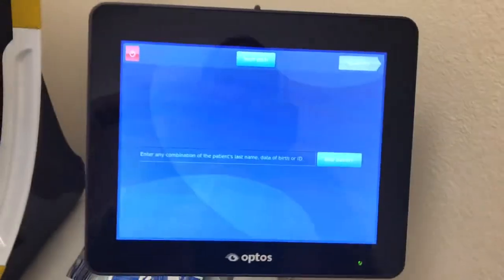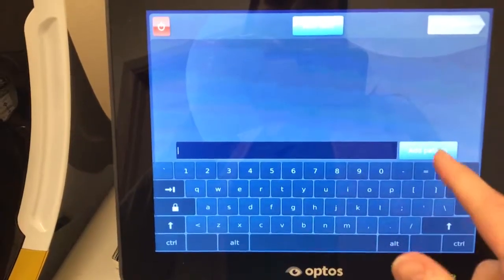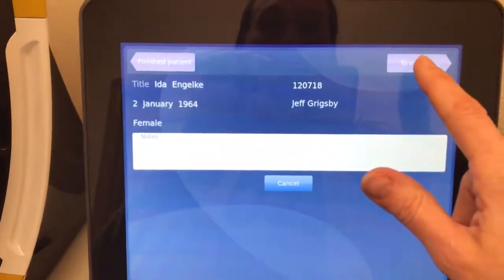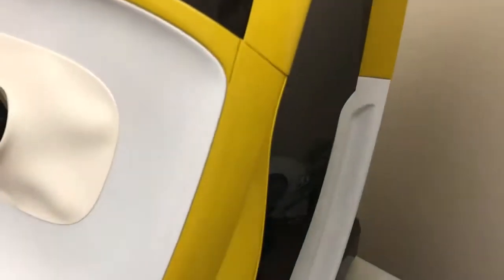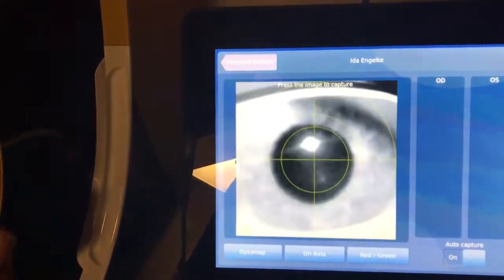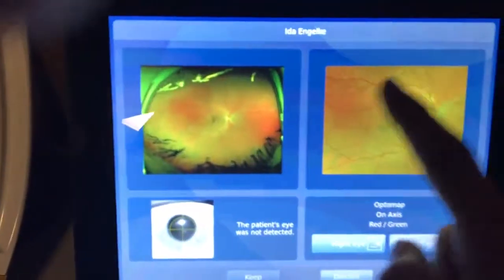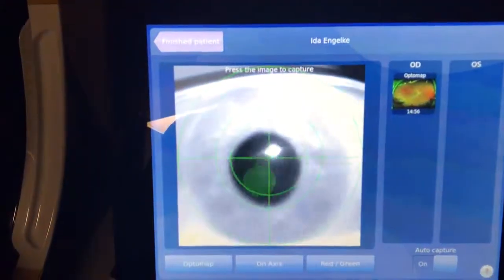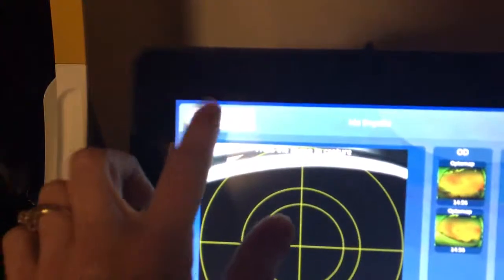VHS Optos Daytona model training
How to use the Optos Daytona training.